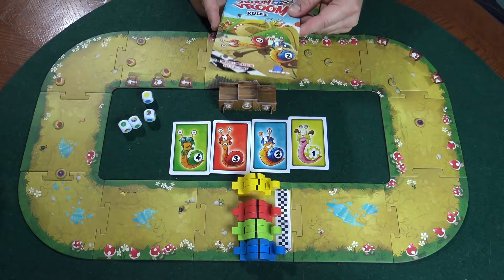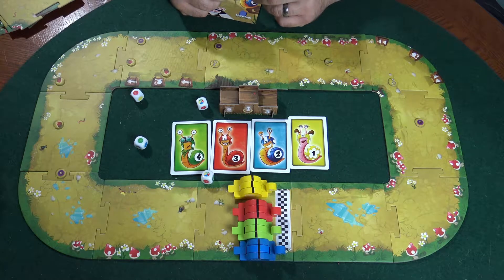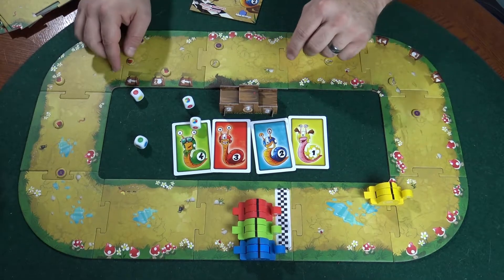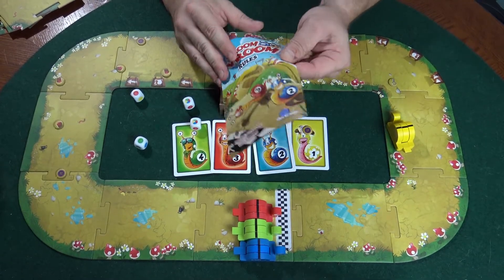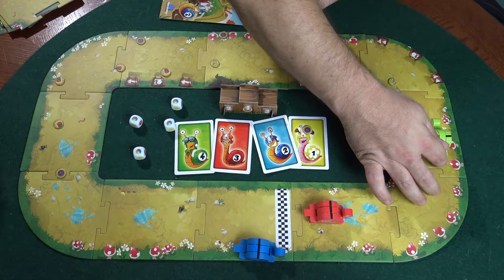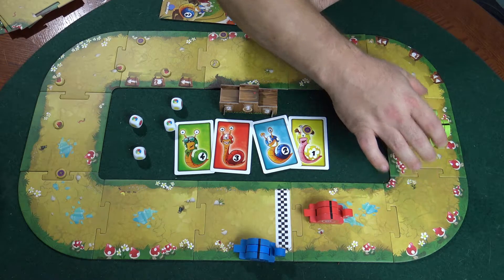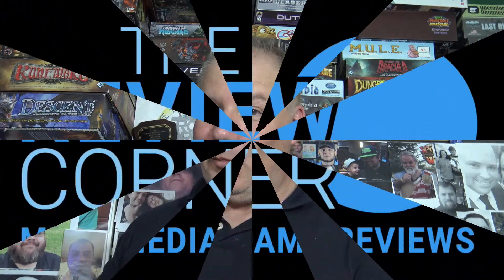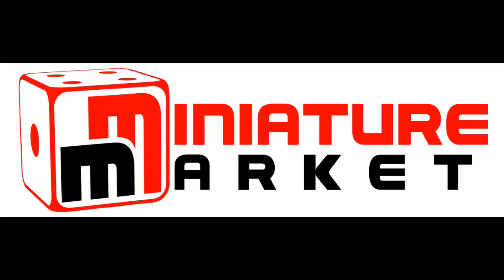Clearance Gems - Vroom Vroom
How about a cool kids game?  Here's one!!